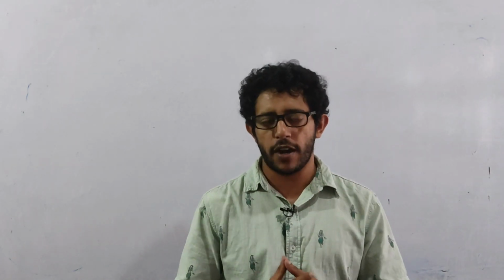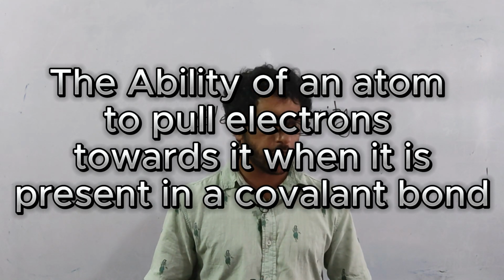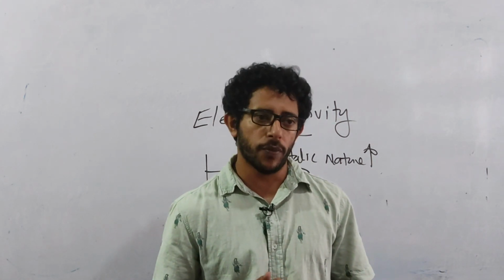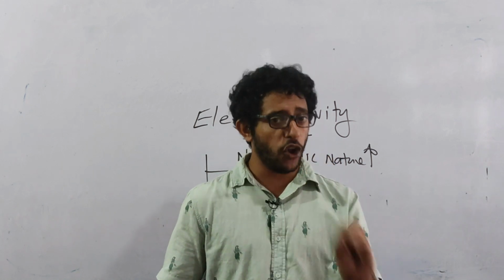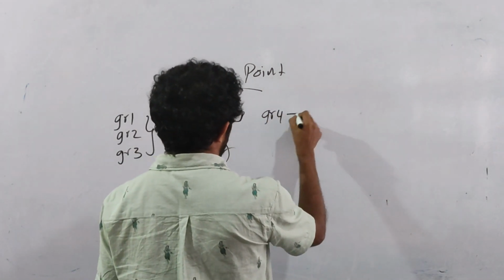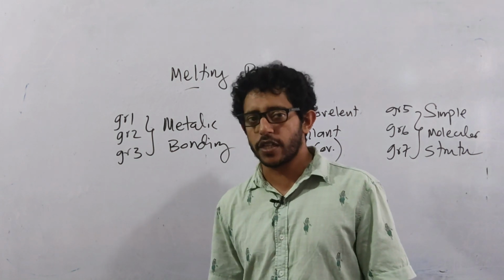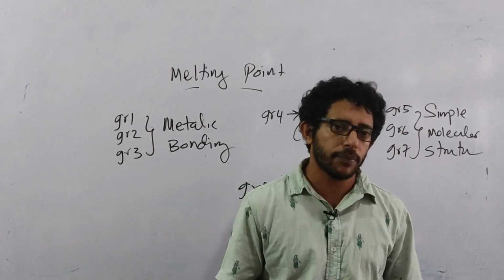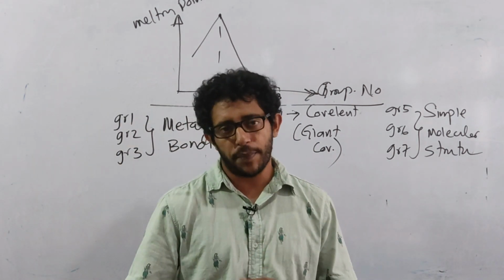Electronegativity and Variation of Melting Points of Elements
This video is all about explaining what electronegativity is and how the bonding and structure of an element would affect the melting point of that substance.
00:00 Introduction
00:44 What is the Electronegativity
03:40 Variation of the Melting Point